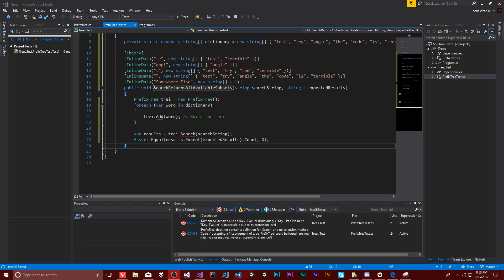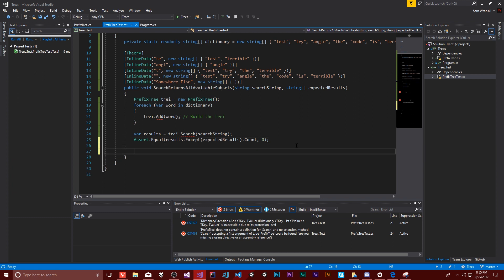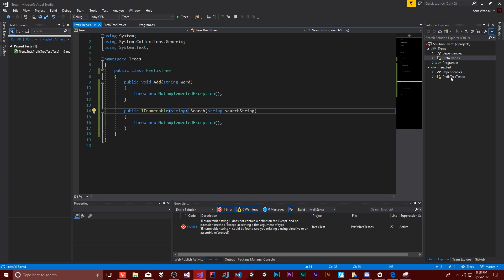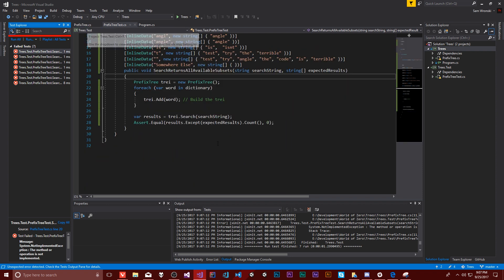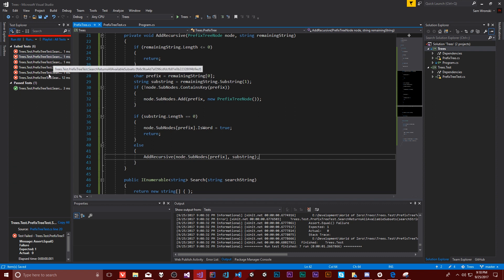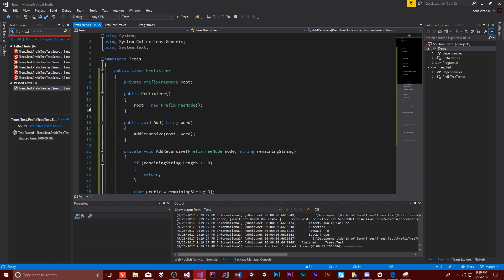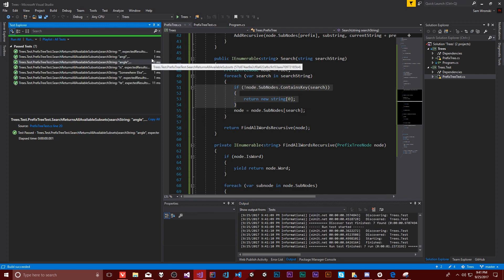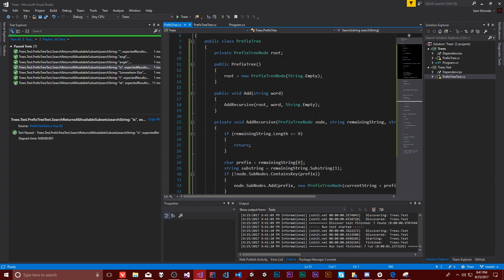Growing Trie's - Lets Make a Simple Prefix Tree in C#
Lets explore how we might build a trie data structure. A trie is a tree that is used to represent strings (or really any enumerable type) in a way that allows it to be easily searched in a way where it can provide potential answers given a prefix.

This works by building a tree character by character so that we can traverse down it to build words. Once this structure is built we can traverse down it to find a word or only partially traverse it and use all the children remaining to list out all the potential answers for our given partial input. This makes it an ideal option for building things like auto completion lists or a code editors intellisense feature.

While the trie we'll be building here will be significantly simpler than those the basic features will become apparent here. Our trie will be designed to support both Adds and Searches on strings. We'll explore a semi test driven approach to build this by using XUnit and some pre-written tests to test our code as we go. The end goal is a trie where we can not only add and build our tree, but also traverse it and get a list of potential options from our search.

We can obviously build on this a lot and take it in a number of different ways. What would you like to see us build next?

Wikipedia's article on trie's is a great starting point to learn more about these data structures and has a number of alternative implementations you can try